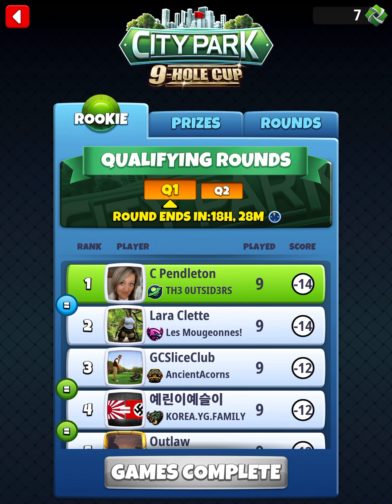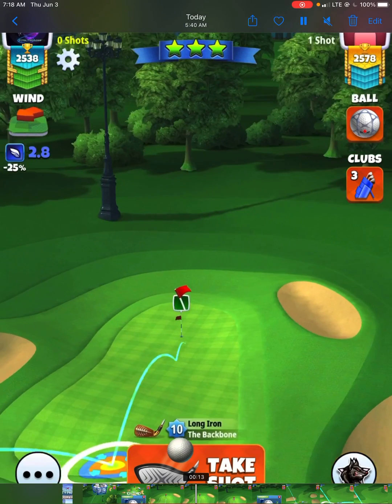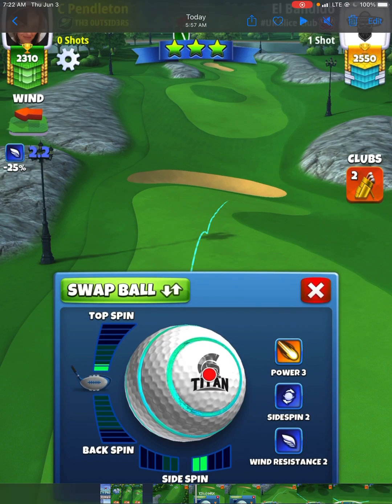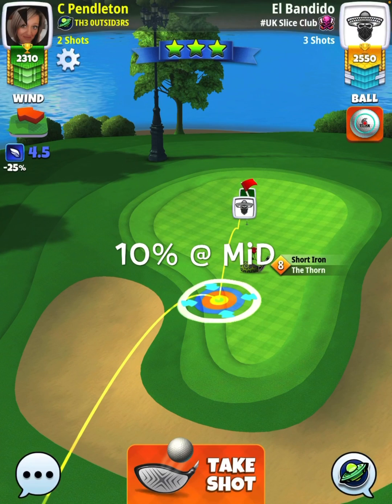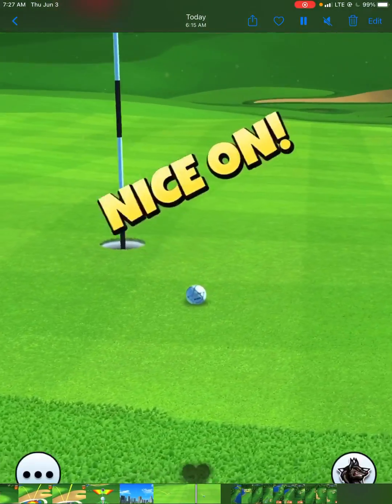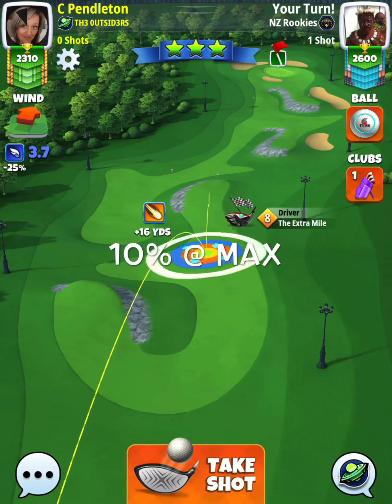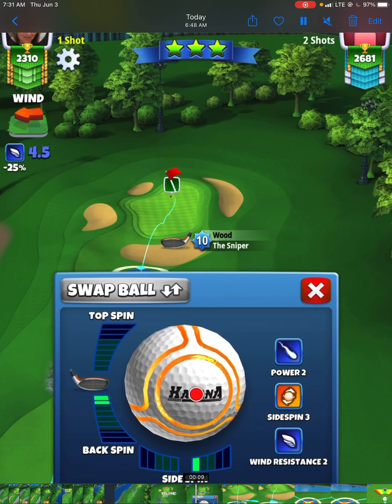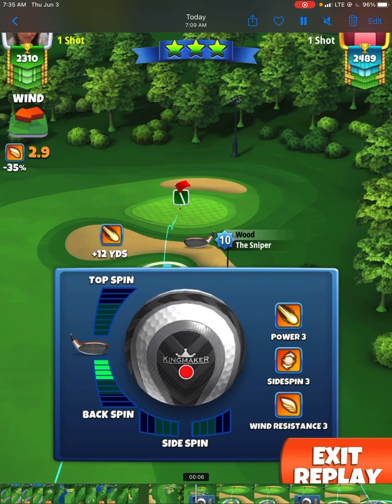Golf Clash - City Park 9 Hole Cup Rookie Qualifying Round Walkthrough